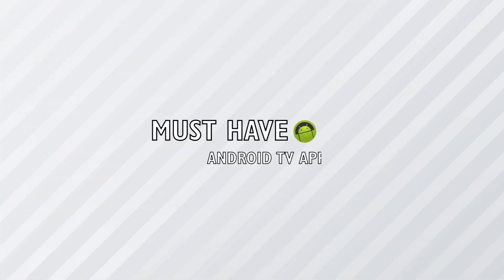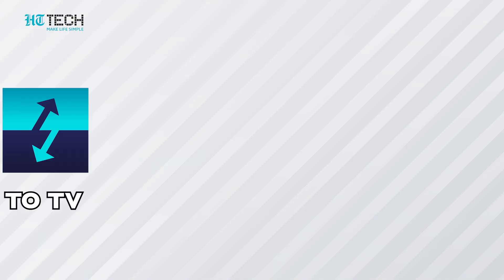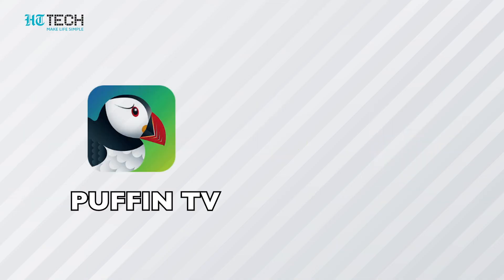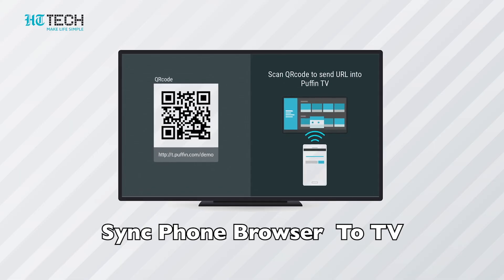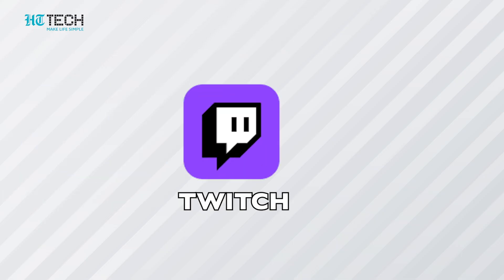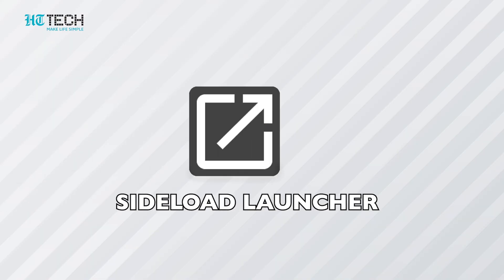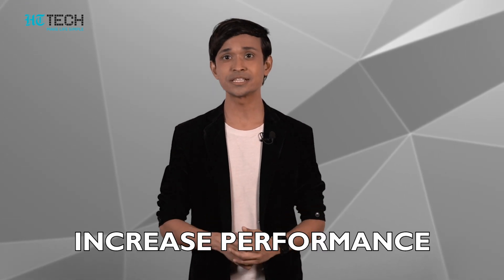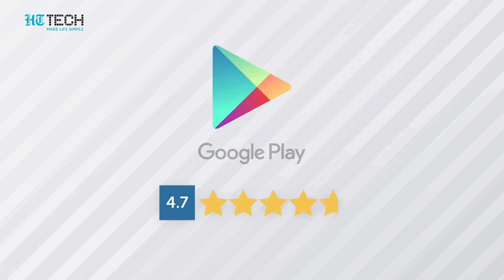Must Have Android Tv Apps | Tech 101 | HT Tech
Let's learn about the various Android Apps For Smart Tv's. Watch the video!